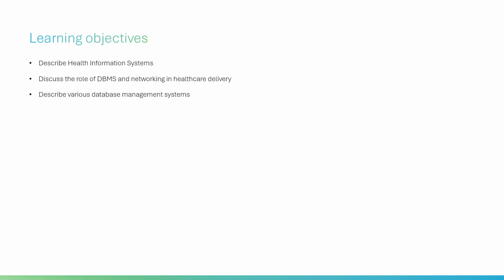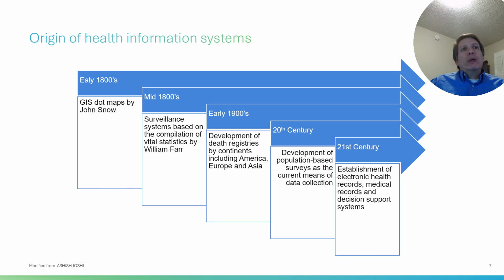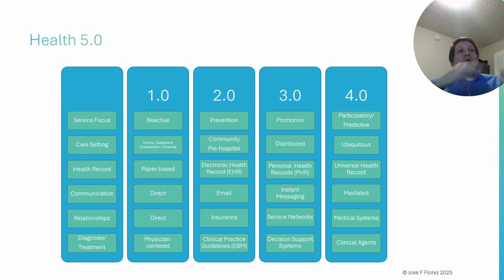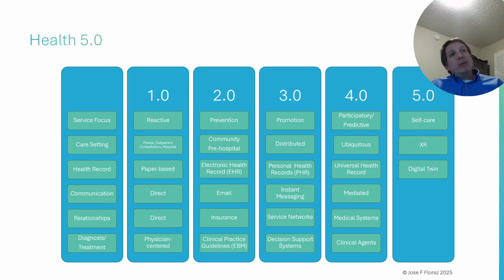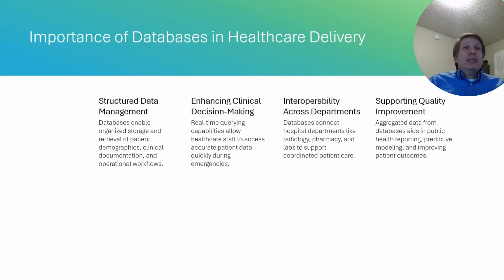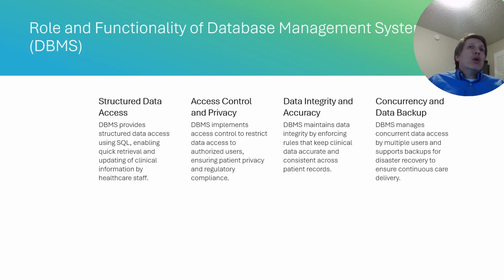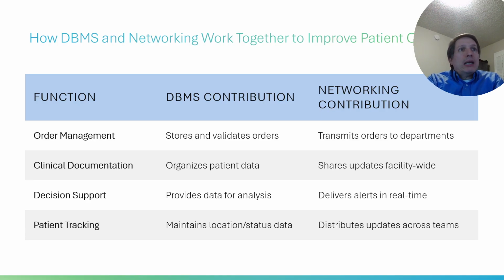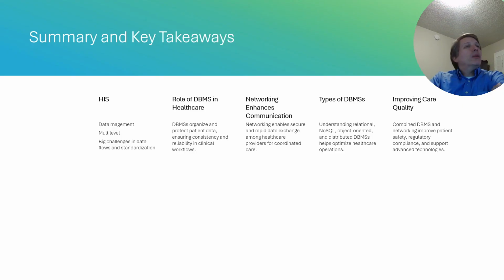Essentials of Biomedical Computing: Databases & Networking in Health Information Systems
Describe Health Information Systems
Discuss the role of DBMS and networking in healthcare delivery
Describe various database management systems